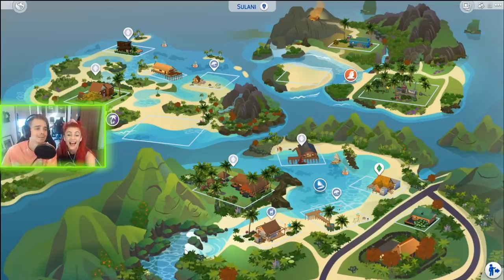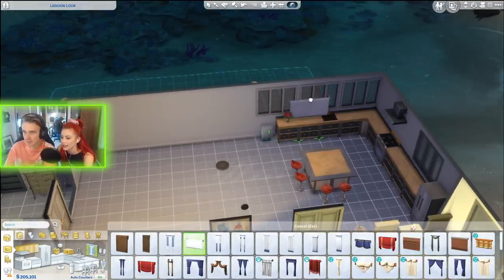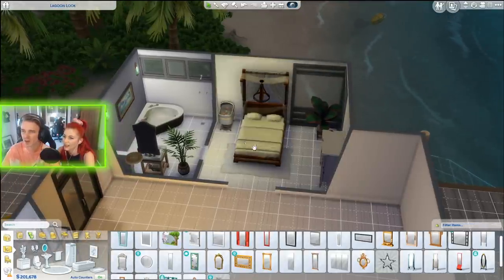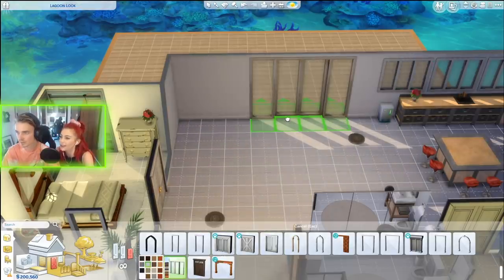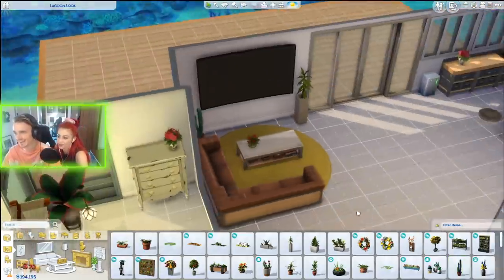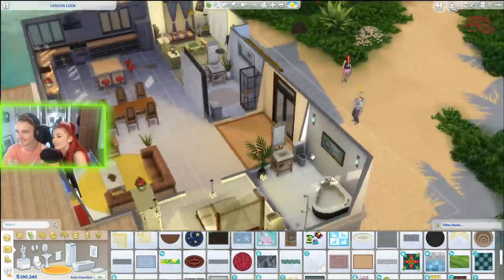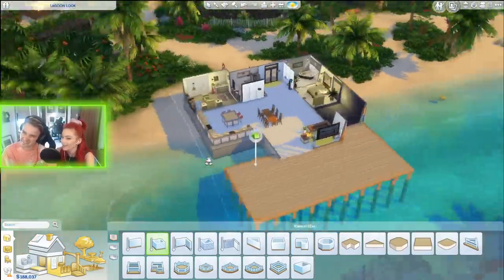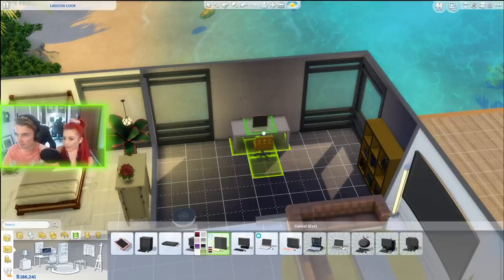THE DREAM HOUSE BUILD CONTINUES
►Follow Dianne (Also on Social media not in real life)